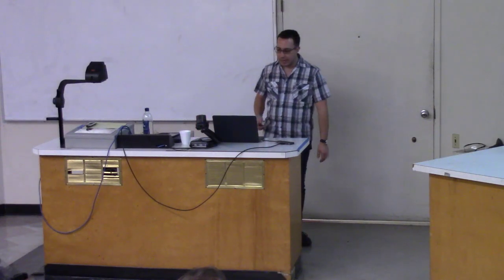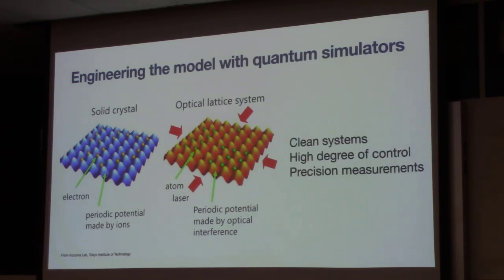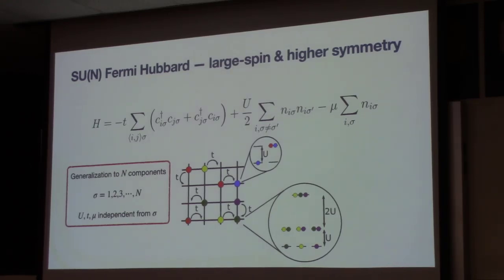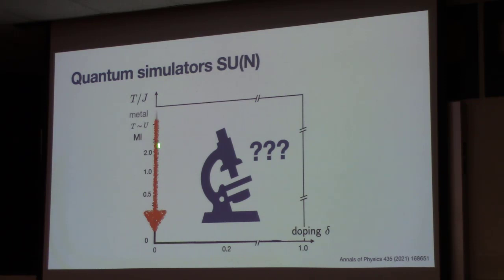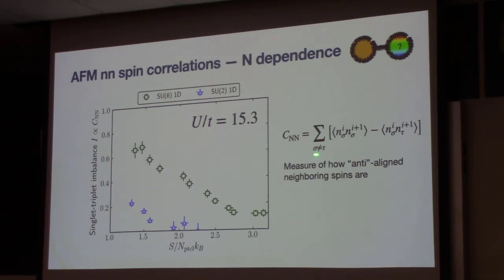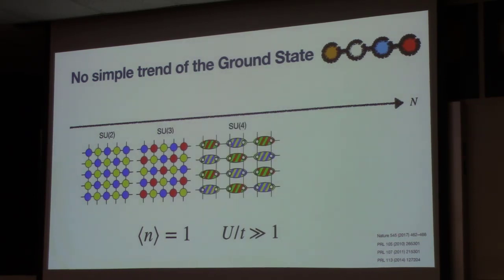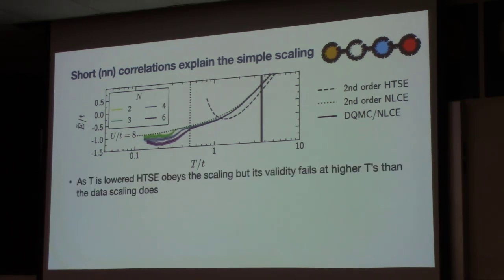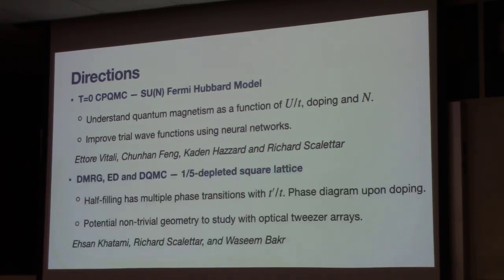Dr. Eduardo Ibarra Garcia Padilla, University of California, Davis and San Jose State University.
Presented on Oct. 21, 2022

Title:  Quantum Simulation of the Hubbard Model: Higher Symmetries and New Architectures

Abstract:

The discovery of novel phases of matter not readily accessible in solid state systems is made possible using ultracold atomic systems as effective instruments for quantum simulation. Experiments with ultracold alkaline-earth-like atoms (AEAs), which exhibit SU(N=2I+1) symmetric interactions, have seen improvement in their capabilities. When these atoms are loaded in an optical lattice, they are described by the SU(N) Fermi Hubbard Model (FHM), which is a generalization of the SU(2) FHM. From theoretical calculations, the SU(N) FHM exhibits a wide variety of matter phases, including spin liquids. However, such predictions have been restricted to ground state calculations at one particle per site in the strong interacting regime. In this talk we report on the numerical study of the SU(N) FHM at finite temperature, interaction strengths which span the non-interacting to the strongly interacting limits, as well as different fillings. These results represent an important step in understanding the thermodynamic and magnetic properties in the SU(N) FHM and provide guidance for experimental efforts in quantum simulations with AEAs. An important milestone of the results of this study corresponds to the record temperatures achieved with this quantum simulation architecture: the coldest fermions ever created in nature in absolute temperature and in cold atoms.